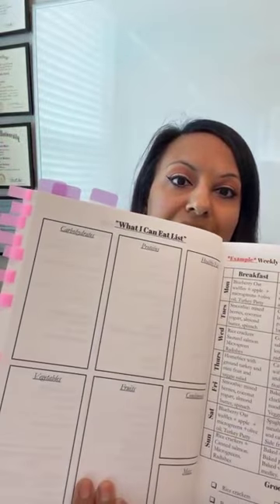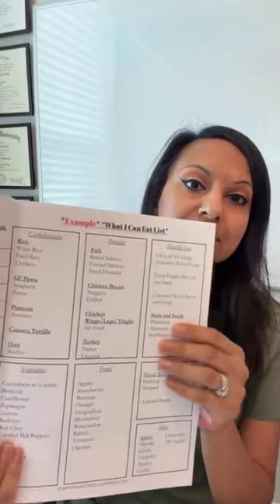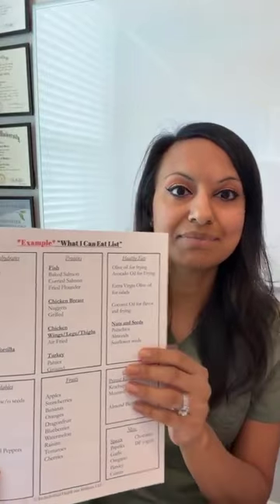How to Meal Plan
✨ Welcome to Wellness Wednesdays ✨

Today’s topic was how to meal plan!

My food journal used in this video is available to purchase on amazon, getsbyoirs

Join me every Wednesday for this free, informative event!

This is not a lecture.
This is not a diet talk.
And it’s definitely not about perfection.

Each Wednesday we’ll:
✔️ Talk about food without fear
✔️ Learn how to use food journaling as awareness (not restriction)
✔️ Explore functional nutrition topics like gluten, dairy, sugar, stress, gut health, and inflammation
✔️ Explore functional medicine and what it means to get to the root causes
✔️ Open the space for real questions

Come listen, learn, or just sit quietly and absorb.
Questions are always welcome. 🤗

Feel free to message me or comment any questions you have before I go live. 💬

Need help eating clean, understanding ingredient labels, which nutrients are beneficial and why, how to boost your immune system, and more?
My Nourish and Thrive program is perfect for you! This is the nutrition class you never took but wish you did.

Struggling with day to day symptoms such as brain fog, fatigue, constipation/diarrhea, eczema, unexplained hives and itchiness, joint pain and stiffness, disease flare-ups, mood swings, anxiety, anger outbursts, and more?

Use my comprehensive journal to help you get to the root cause(s) of your symptoms through tracking food, poop, your mood, hydration, sleep, and so much more!